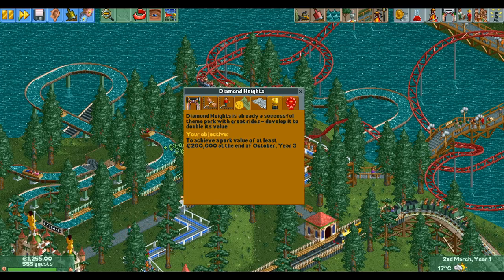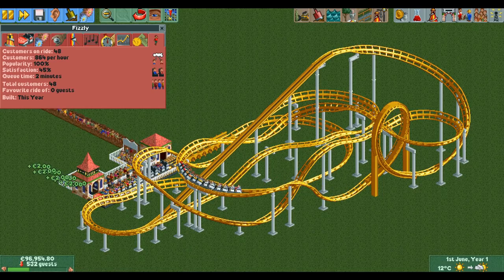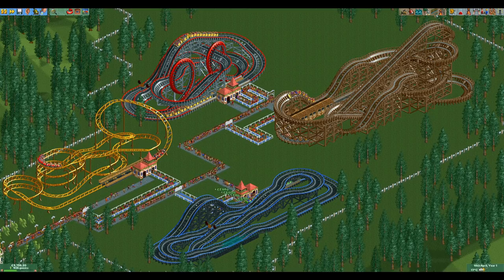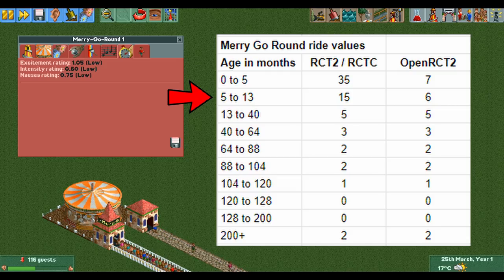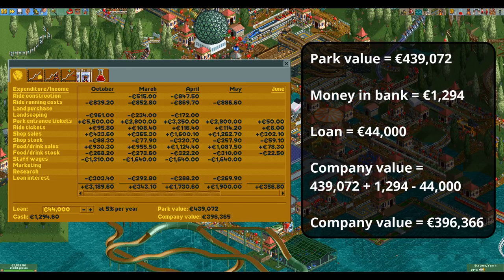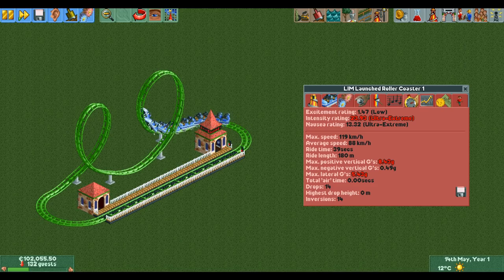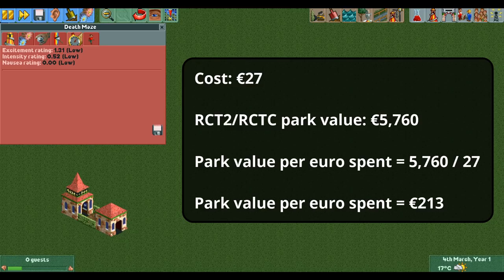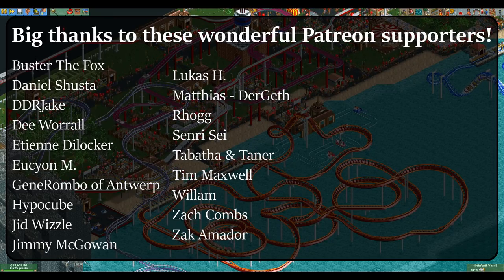The Park Value in RollerCoaster Tycoon 2 Explained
Have you ever wondered how the park value is calculated? In this video I explain that and how to abuse it.